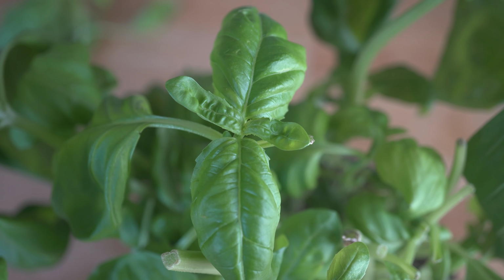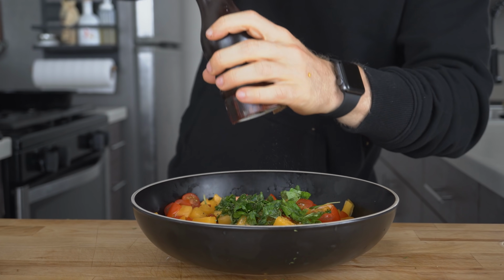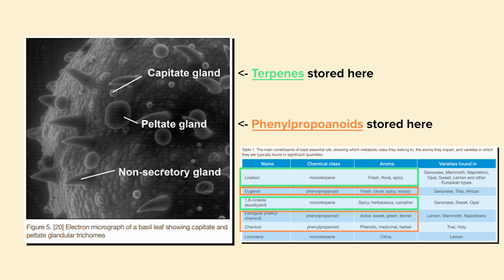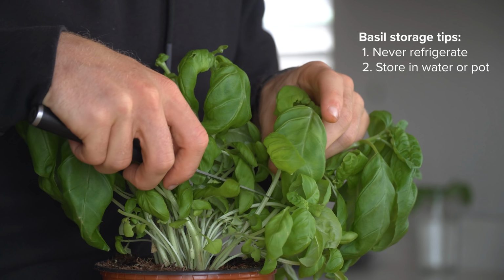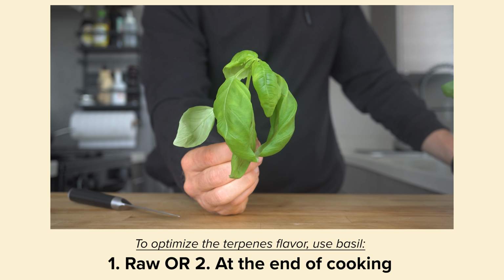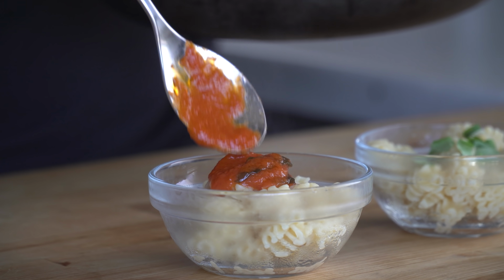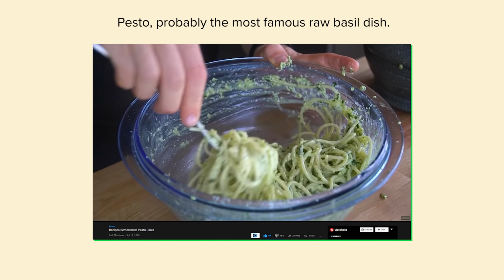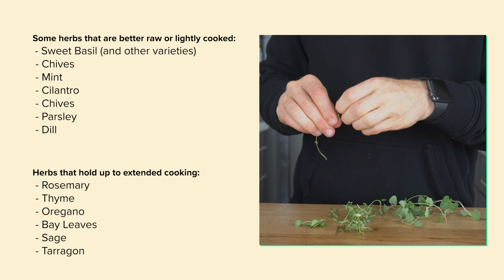You're Using This Simple Herb Wrong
If you want to stop wasting food and start cooking smarter, the Cook Well app is for you

Understanding how basil works can help us avoid mistakes storing or cooking it that degrade the flavor of basil before we even get to enjoy it. Specifically, the information we'll learn is relevant to sweet or Genovese basil, you'll see why, let's break it down.

▪ On Food and Cooking
▪ Essentials of classic Italian Cooking

🥌 Budget Whetstone for sharpening
🧂 Salt Pig
🍴 Budget 8-inch Chef's knife
🔪 Nicer 8-inch Chef Knife
🧲 Magnetic Knife Rack
🥘 Cast iron griddle
📄 Baking Sheet
🛒 Wire Rack
🪓 Woodcutting board

0:00 Marcella Hazan thoughts on Basil
0:42 How does the flavor of basil work?
2:29 Optimizing fresh Basil flavor
3:03 Experiment #1: Basil Storage
3:25 Experiment #2: Cooking Basil
5:10 How to apply this knowledge to other dishes and herbs

MISC. DETAILS
Filmed on: Sony a6600 & Sony A6400 w/ Sony 30mm f3.5 & 18-105mm F4